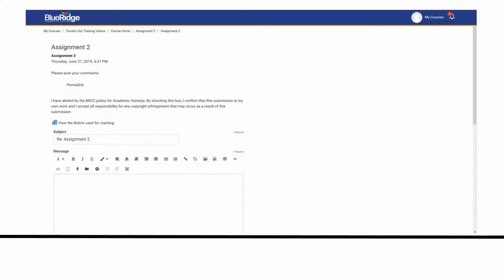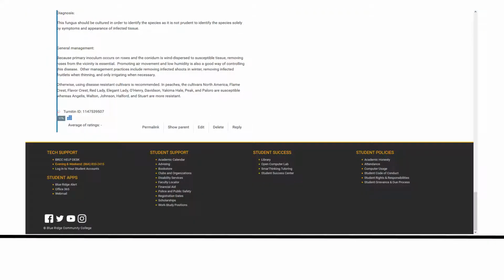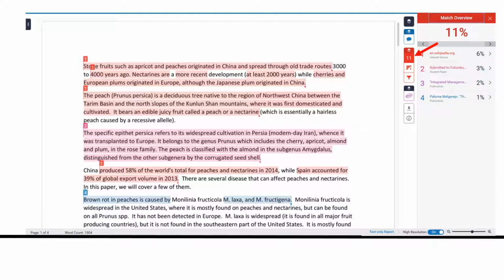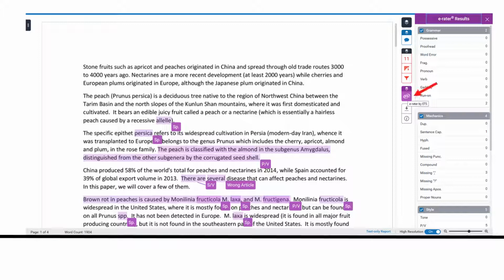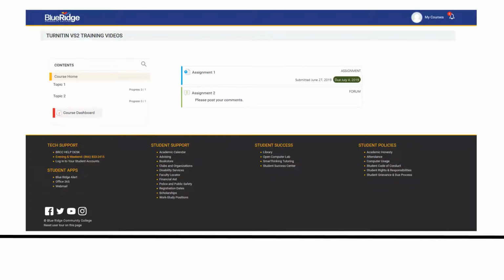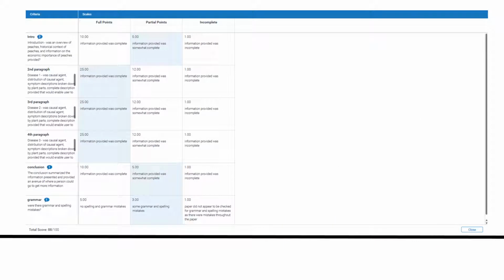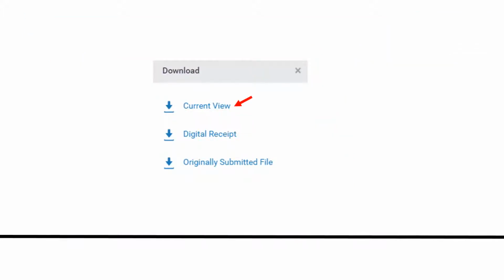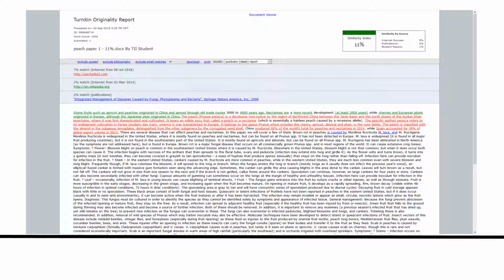How to Submit a Turnitin enabled forum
How to use Turn-it-it in a Forum setting.